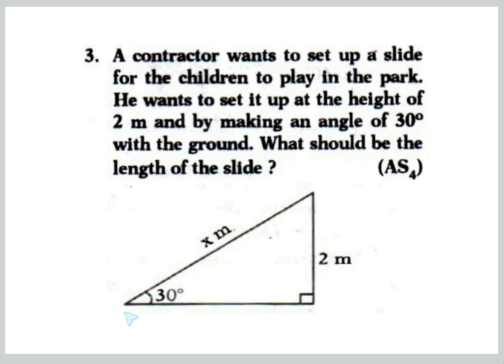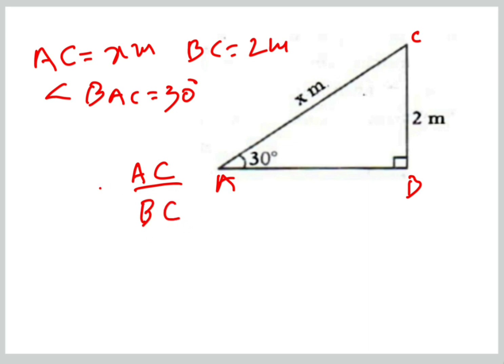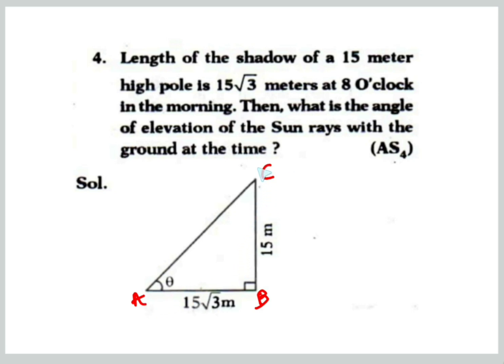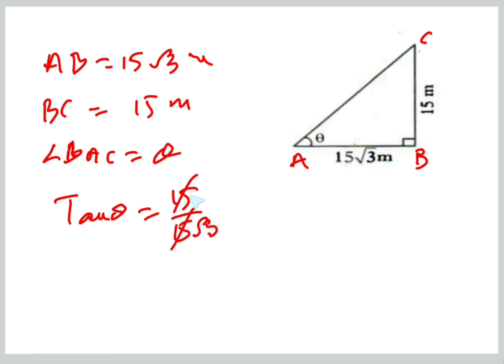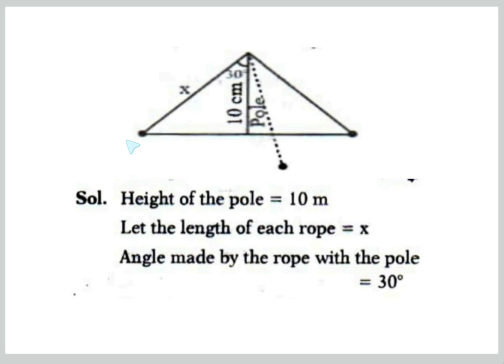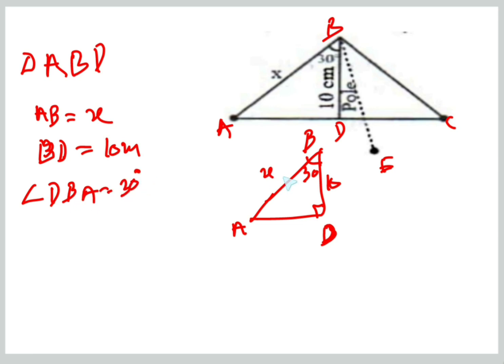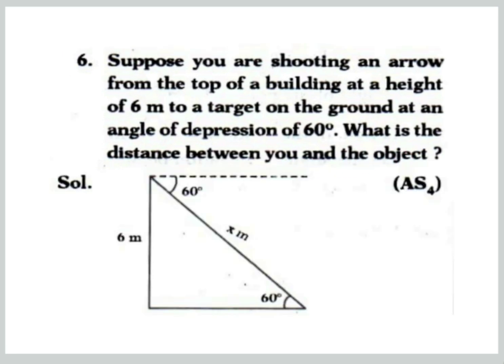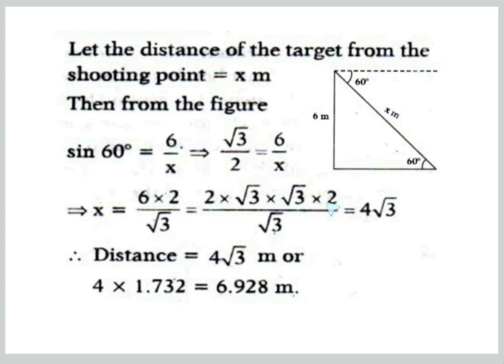Application of Trigonometry part2